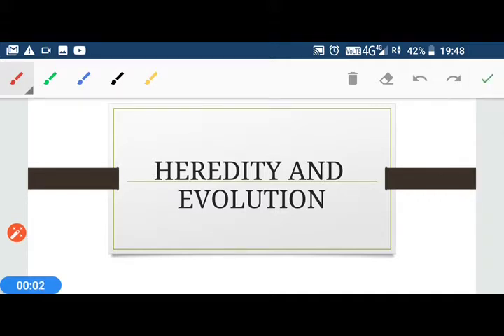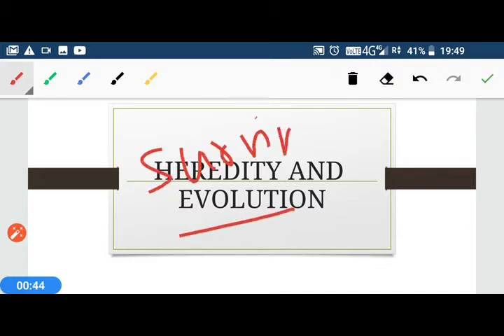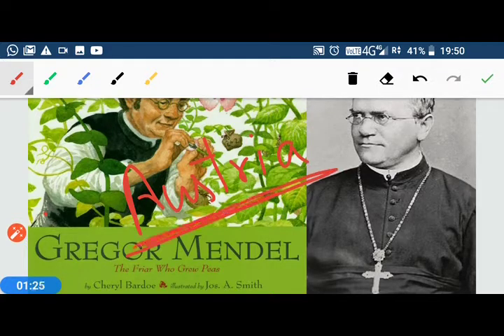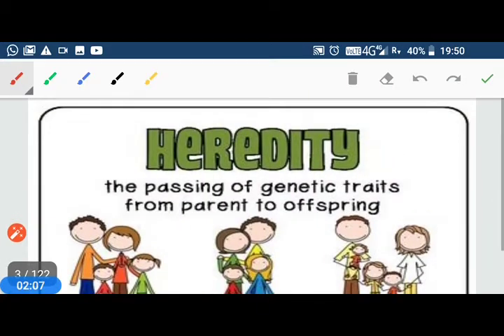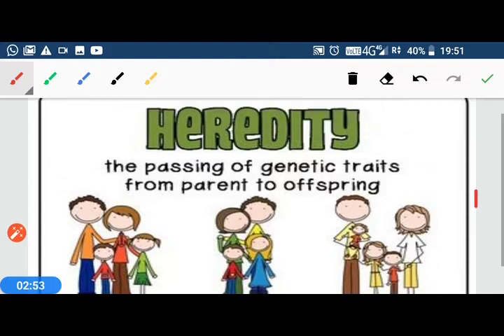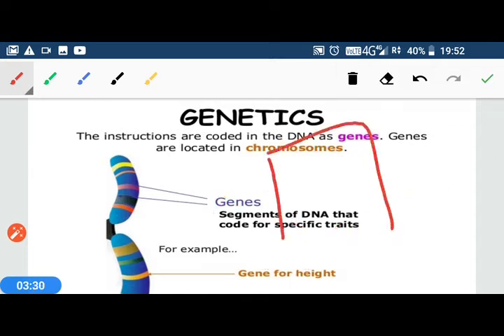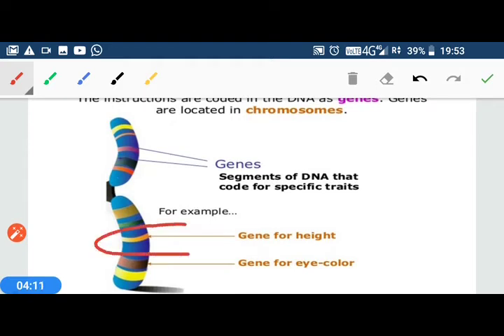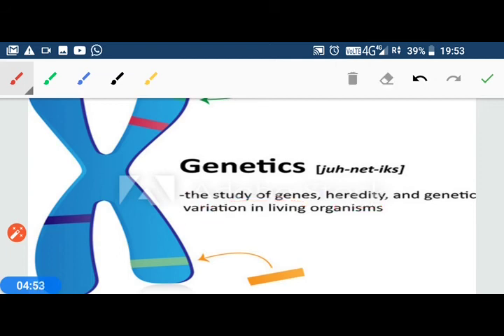HEREDITY AND EVOLUTION